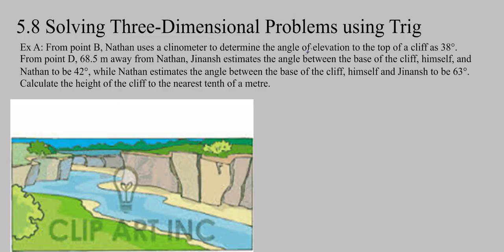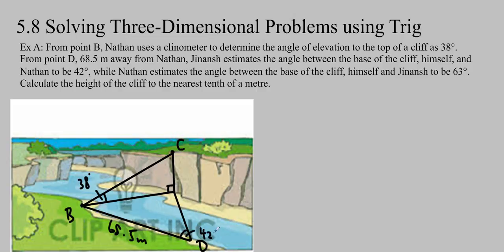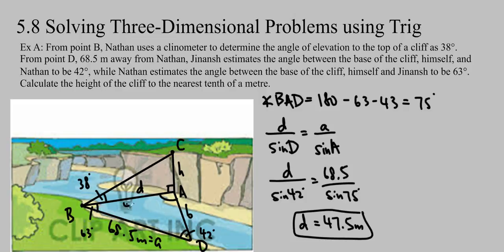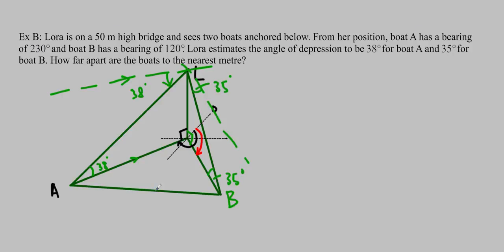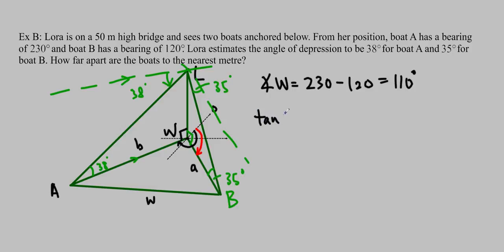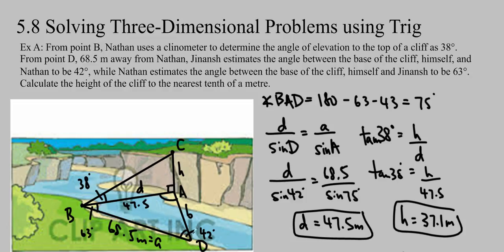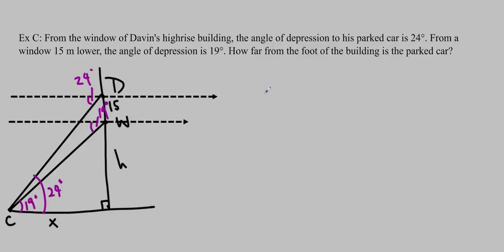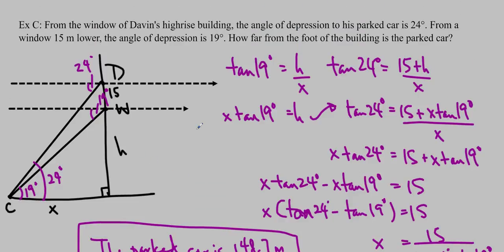Ms Ma's Grade 11 Lesson 5.8: 3D Trigonometric Word Problems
Ms Ma's Grade 11 Functions class - 5.8: 3D Trigonometric Word Problems

Ex A: 0:11    Ex B: 4:40    Ex C: 9:23